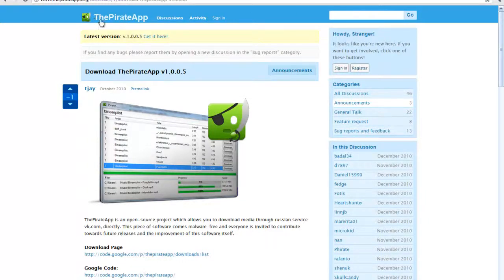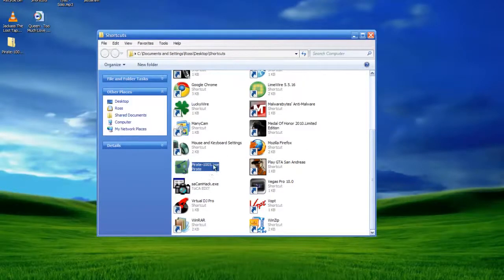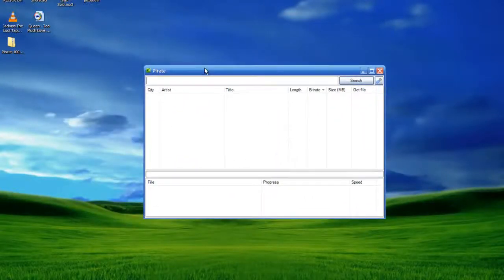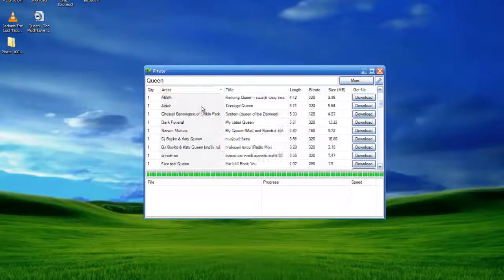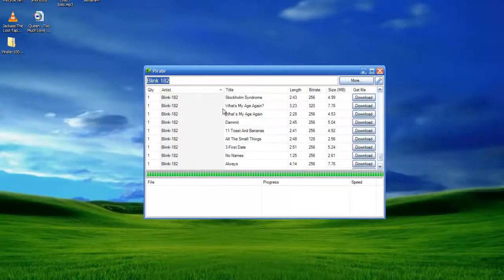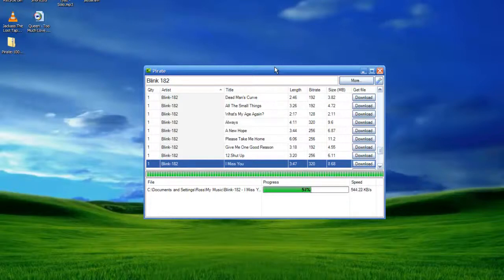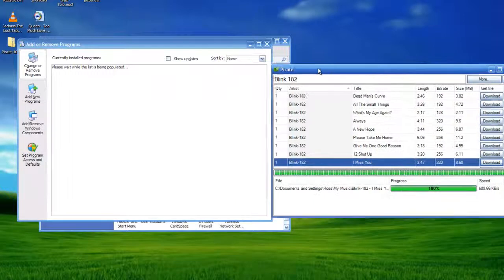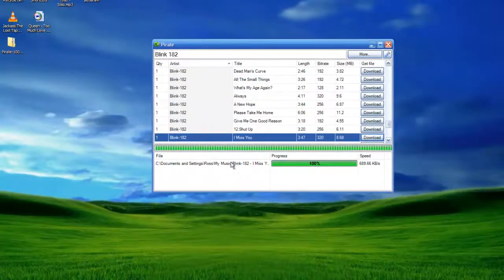!!!!!!!!!!! BEST NEW LIMEWIRE ALTERNATIVE !!!!!!!!!!!